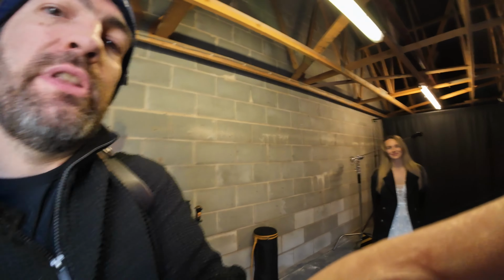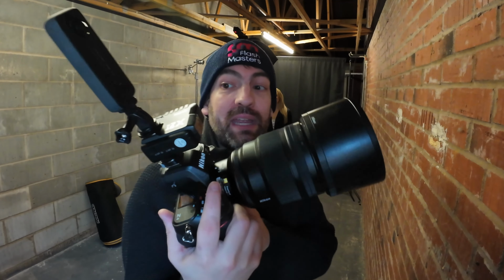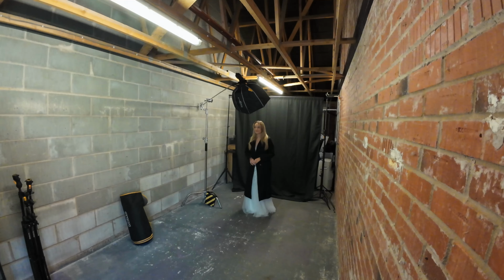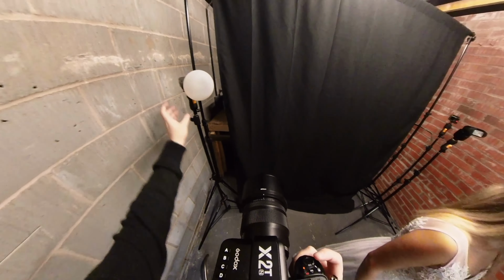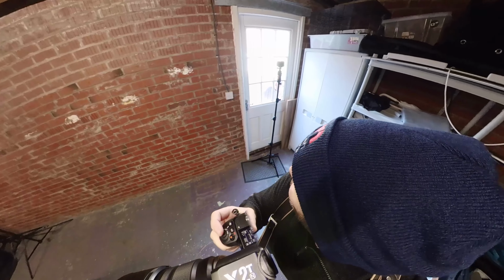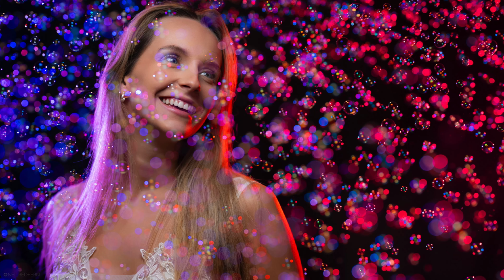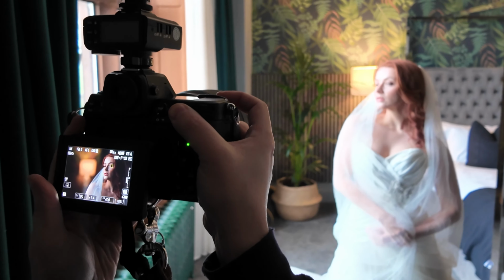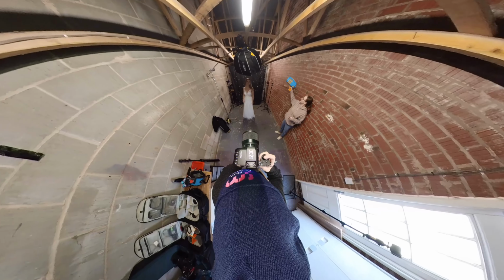HOW I SHOT THIS | Create off camera flash portraits with bubbles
In this video I create off camera flash portraits of my friend Cli using bubbles!

All the photographs in this video were taken on the Nikon Z8 and the Sony Alpha A9II. As you will see I used a 3 light off camera flash set up including the MagBox Pro 24 Octa and two Godox speedlights with coloured gels attached.

A huge thank you to Cli for modelling and to Helen for spraying her with bubbles!

A huge thank you to Cli for modelling and my partner Helen Williams for filming this video: